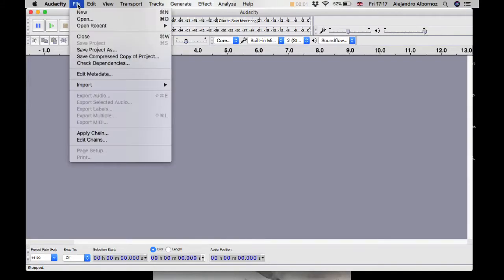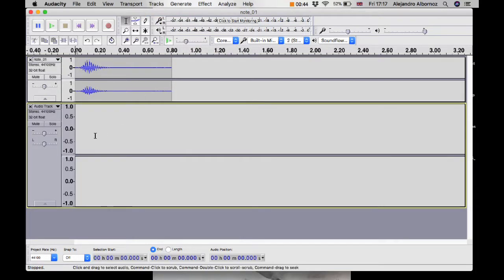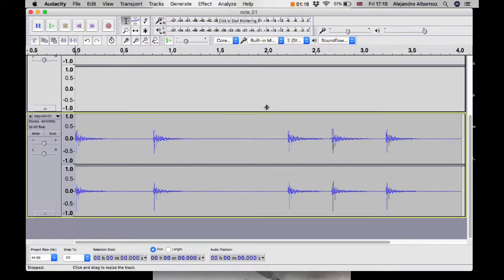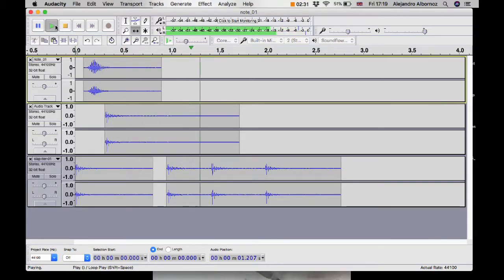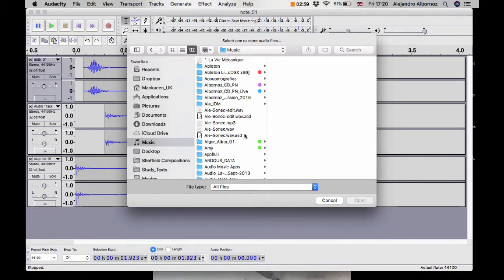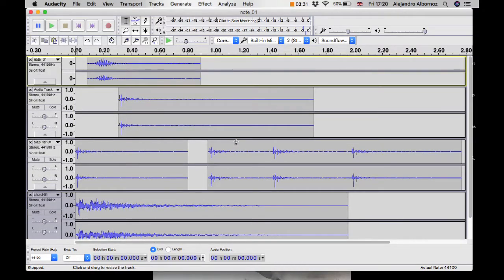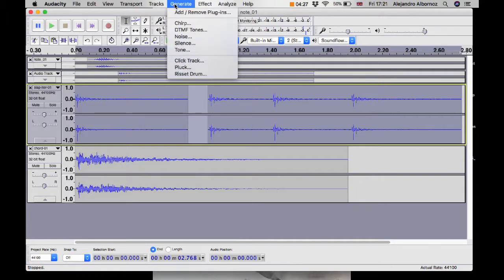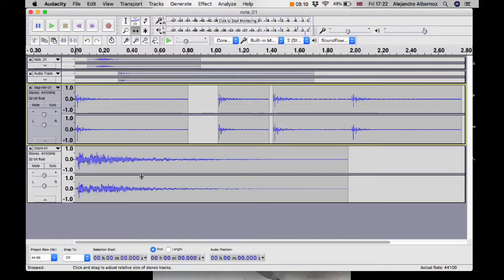multitrack mixing inAudacity aa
A video from Alejandro Albornoz - mixing in Audacity